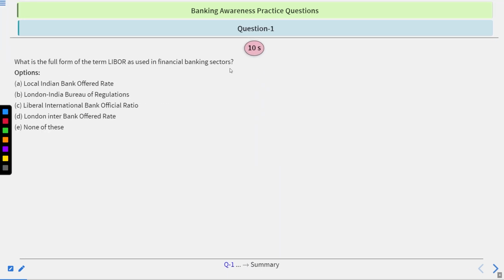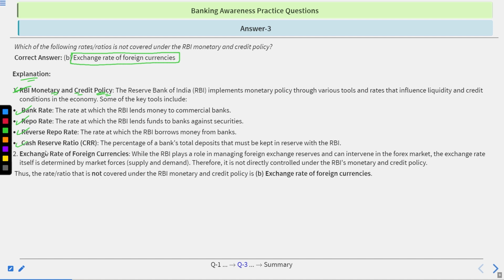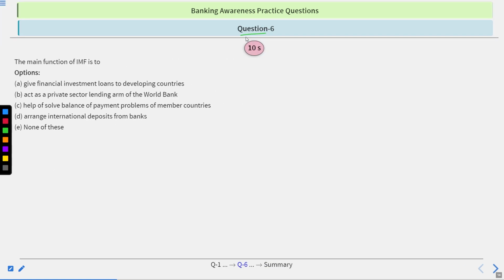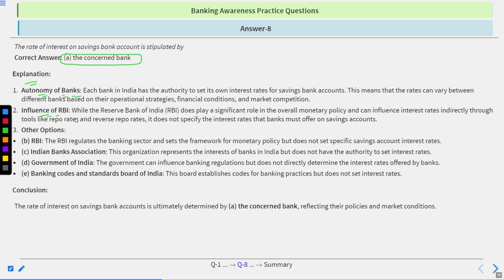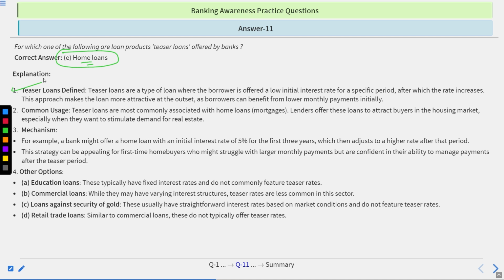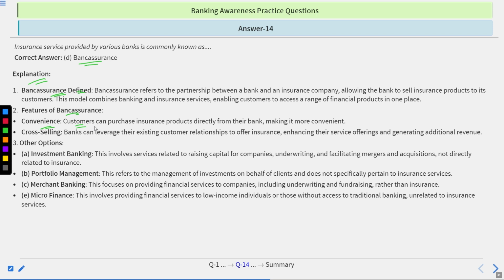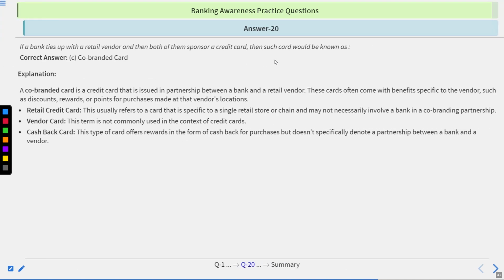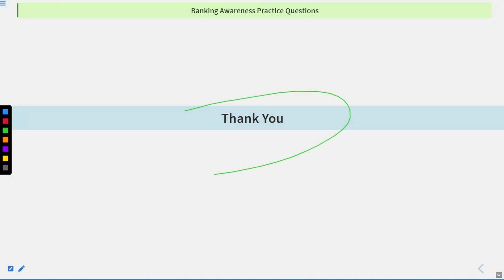Banking Awareness Practice Questions Part 2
Subject: General Awareness
Programme Name: Banking Concepts
Course Name: Banking Exams

In this video. we have discussed 25 questions and answers of the banking awareness

📡 Key Features:
Syllabus-focused Content